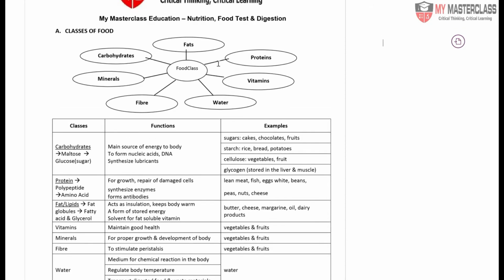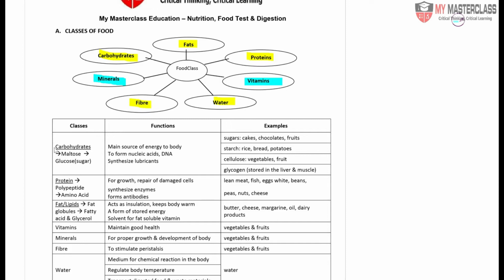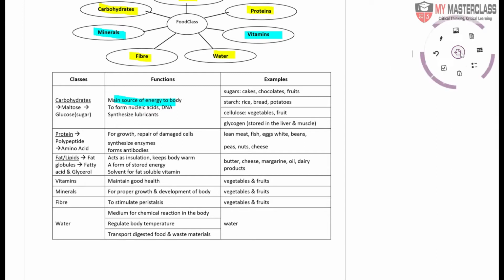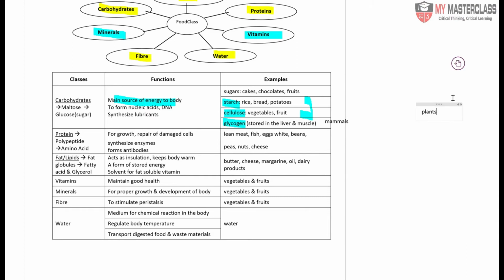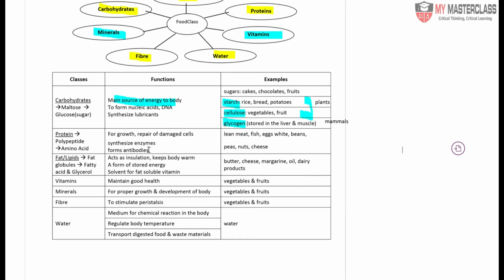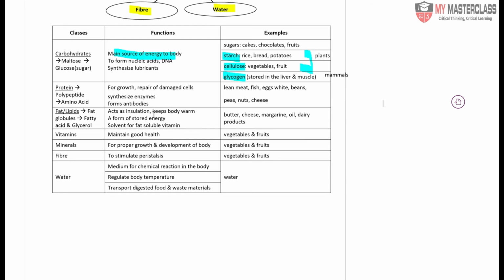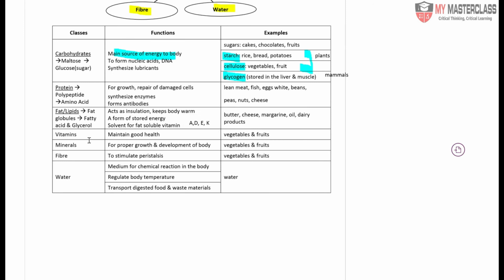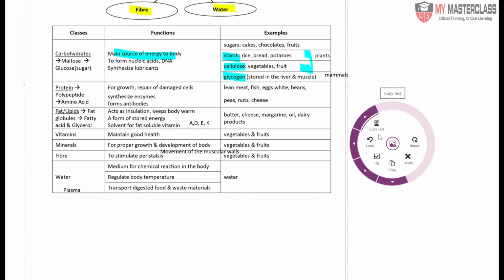Lower Sec IP Bio: Digestion in Human - Nutrients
In this video:
- Types of nutrients in the human body